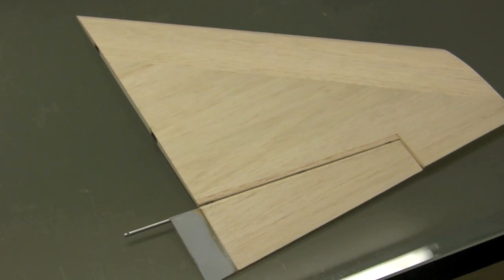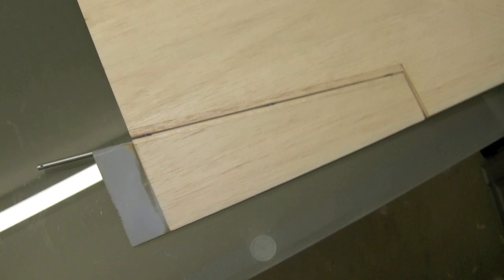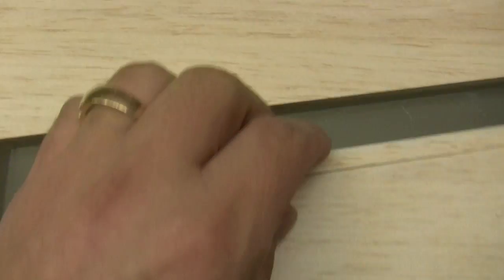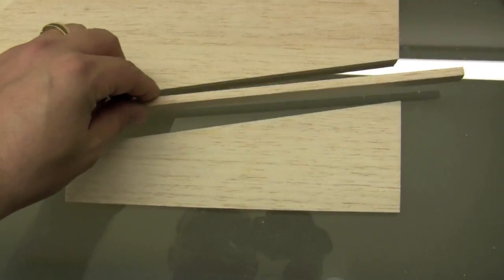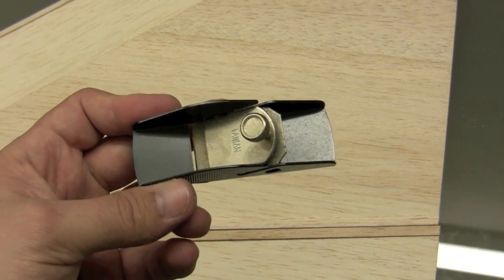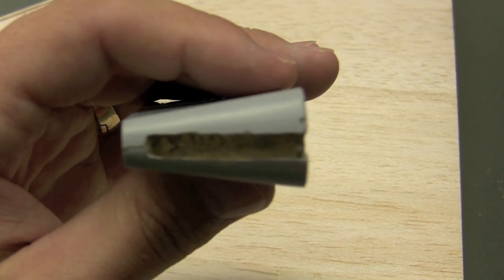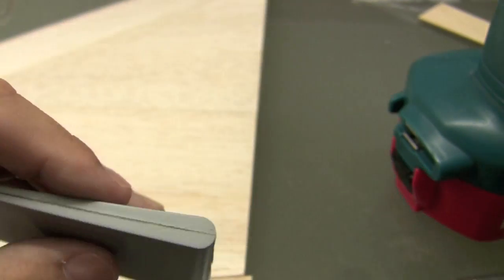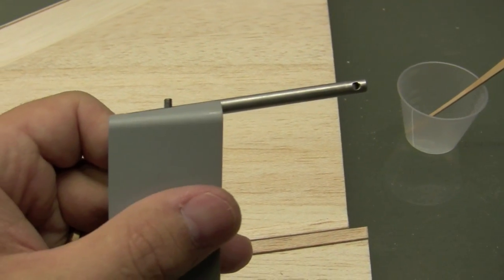Yellow Aircraft F-16C Build #2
Second installment of how to build a Yellow Aircraft F-16C.  Building the Wing(s)

1) Cutting the Aileron from the wing
2) Adding ply endcaps, leading edge, trailing edge
3) Assembling the fiberglass aileron end piece
4) Prepping the aileron end piece for torque rod
5) Aileron Torque rod in Aileron end piece